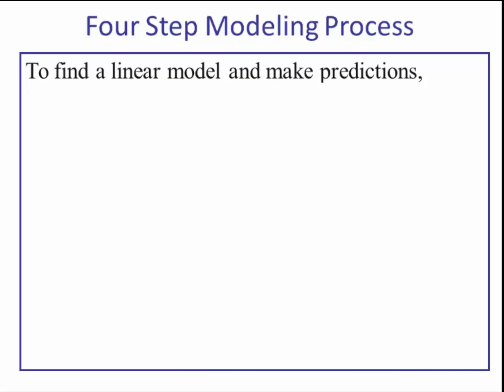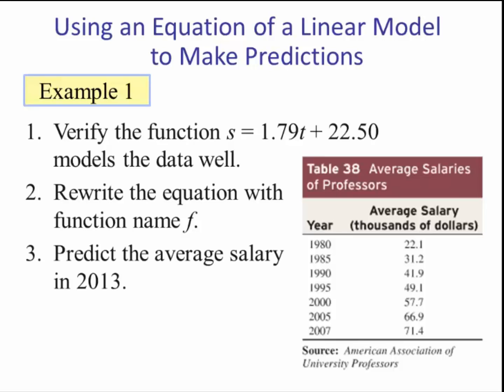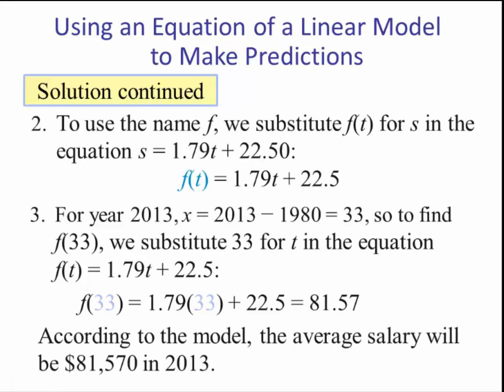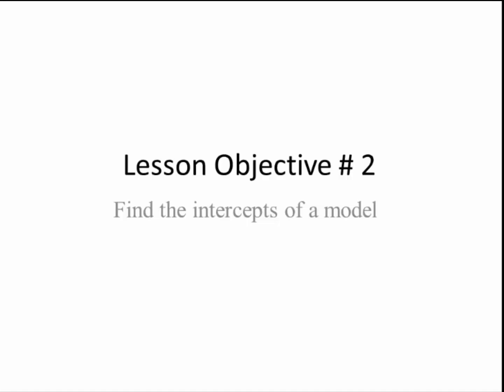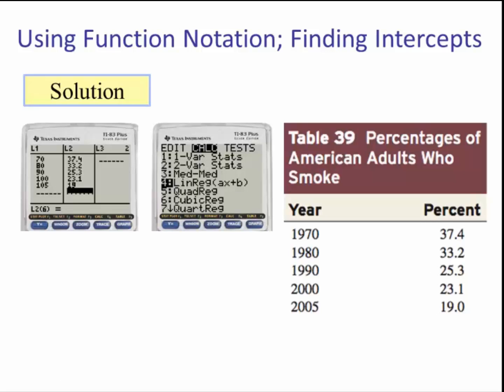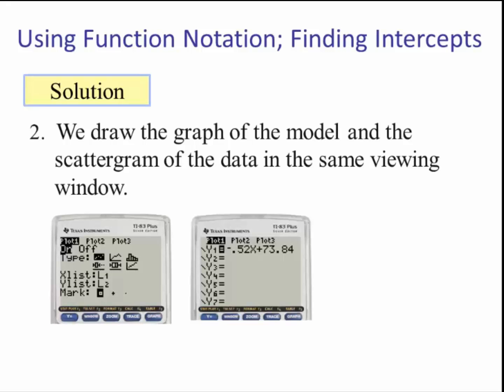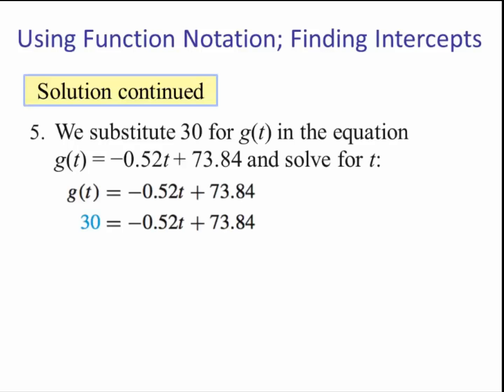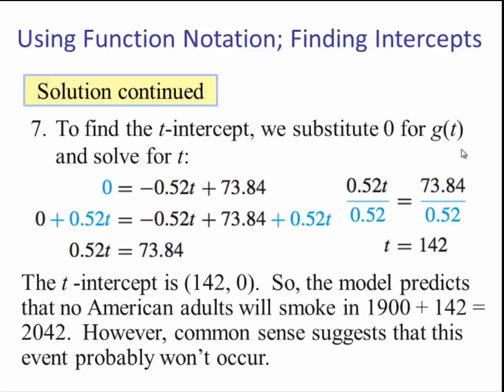Using Function Notation with Linear Models Part 1